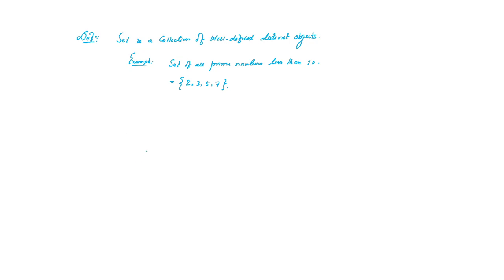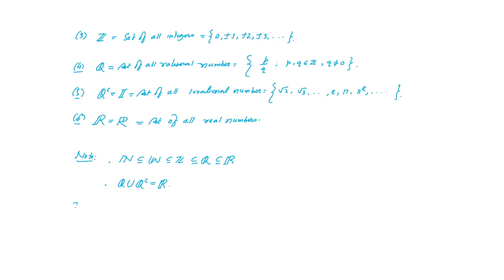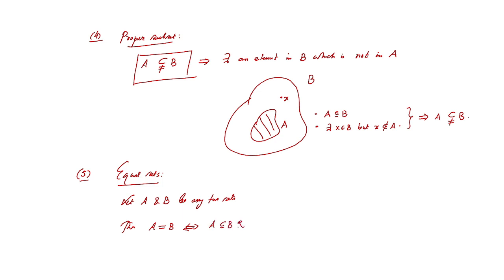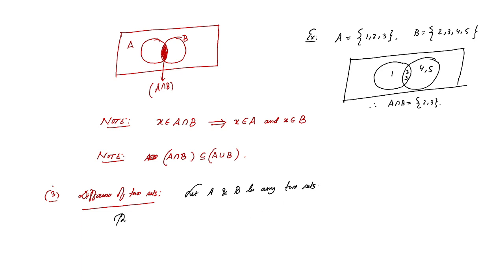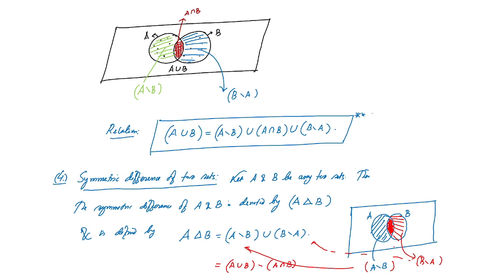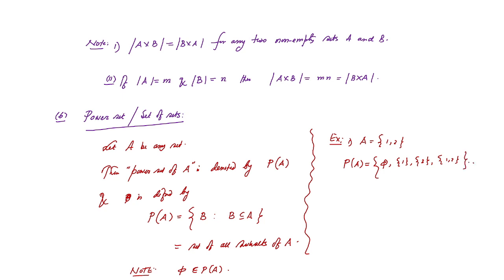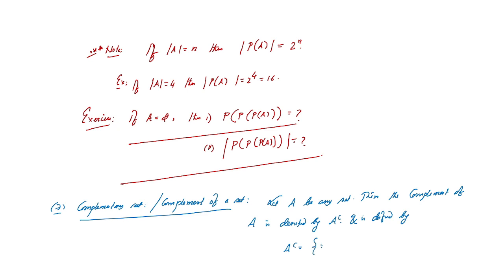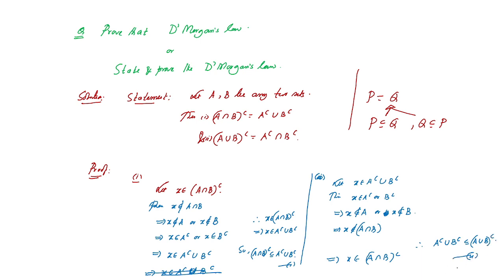Set theory | part 1| Abstract Algebra| types and operation of sets | Problems and solution